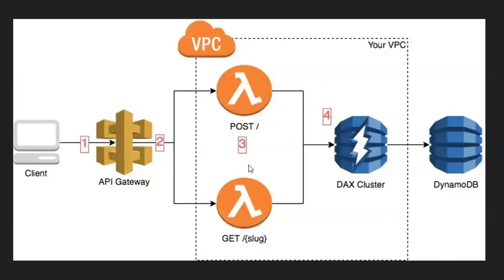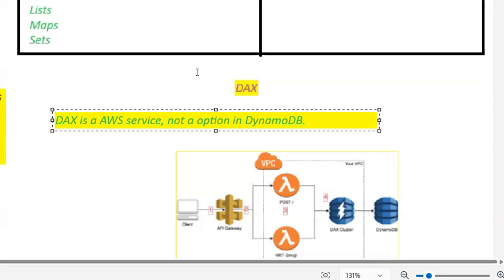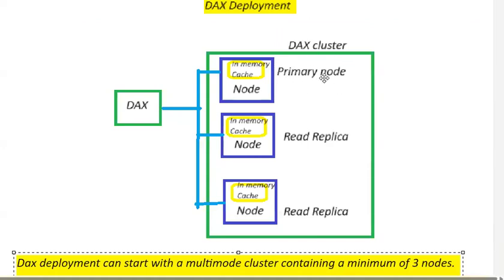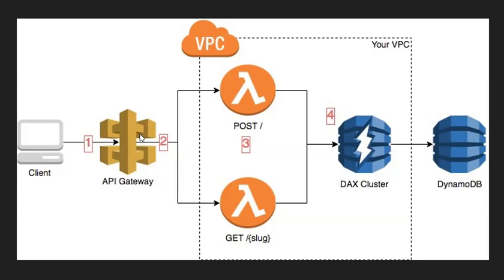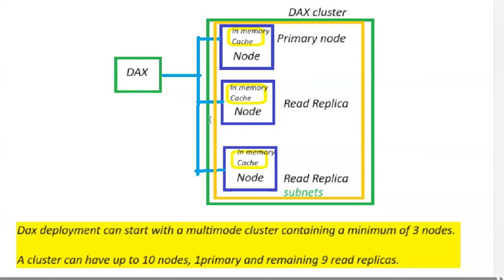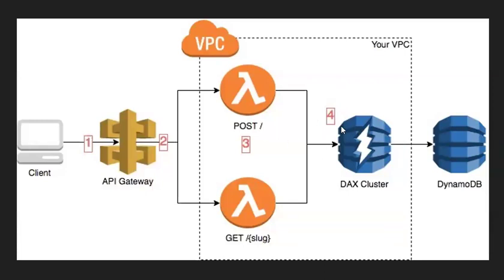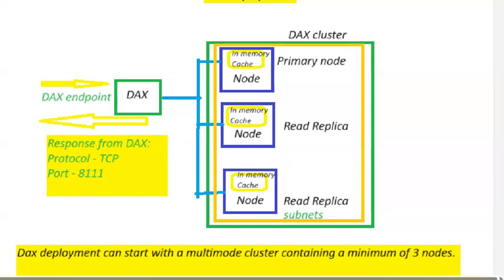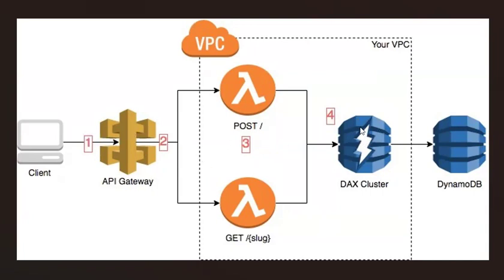AWS DAX or AWS DynamoDB Accelerator or all about AWS DAX with a real time example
Title: Exploring AWS DAX: DynamoDB Accelerator with Real-Time Examples

Description:
Unlock the power of DynamoDB Accelerator (DAX) with this comprehensive guide. Learn how DAX enhances the performance of DynamoDB by providing in-memory caching for read-heavy workloads. Explore DAX's architecture, key features, and benefits through real-time examples. Follow along as we demonstrate how to set up and configure DAX to accelerate DynamoDB queries, improving response times and reducing latency. Whether you're new to DAX or seeking to optimize DynamoDB performance, this video offers practical insights and hands-on guidance.

AWS DAX, DynamoDB Accelerator, Real-Time Examples, In-Memory Caching, Performance Optimization, AWS Services,AWS DAX, DynamoDB Accelerator, Cache Management, Query Efficiency, Real-Time Data, Performance Enhancement, AWS Learning, Database Management, Cloud Optimization.